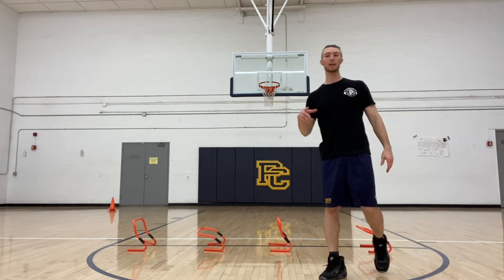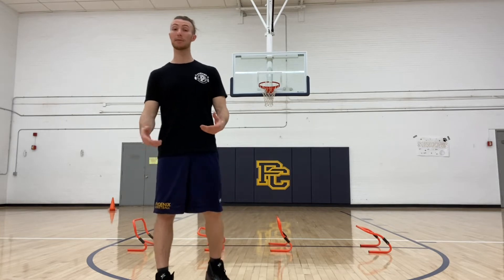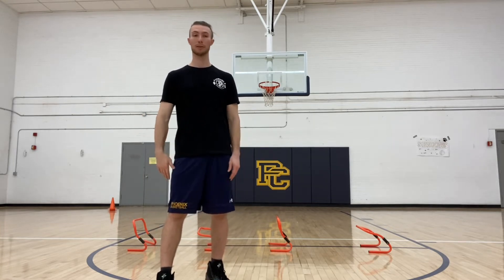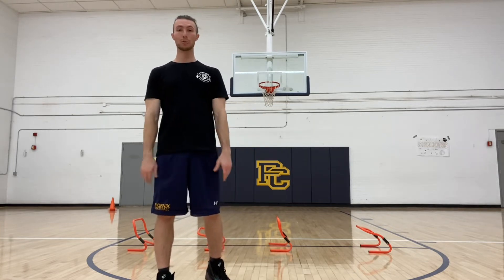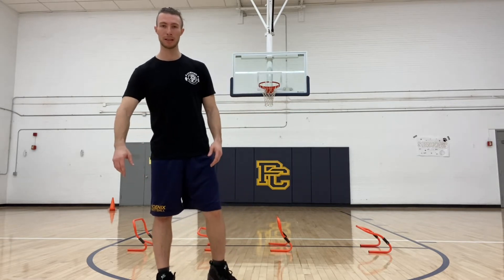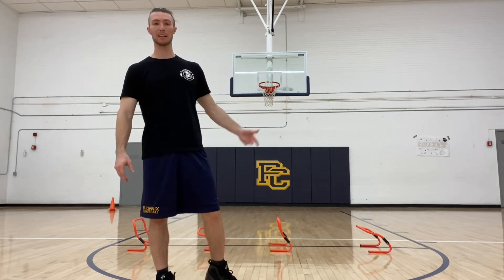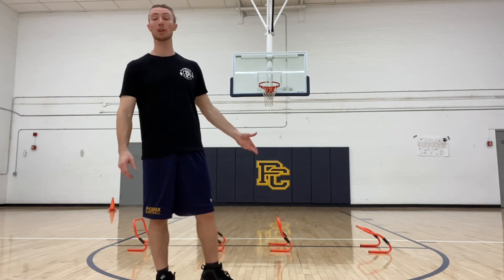Hurdle Jumps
Jump over an object (hurdles, cones, water bottles, backpacks, etc.).
Try to clear the object by as much height as possible.
Land as quietly as possible in triple flexion (hips, knees, ankles all bent) on the balls of your feet.